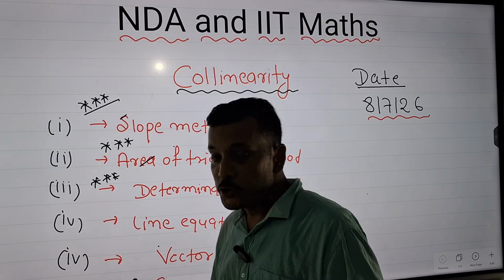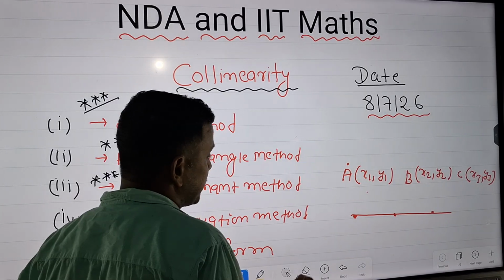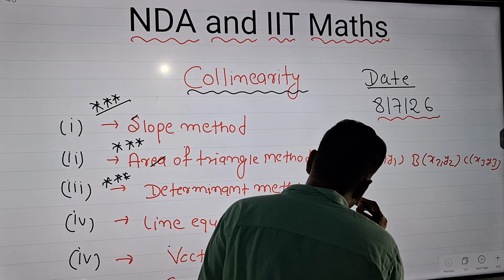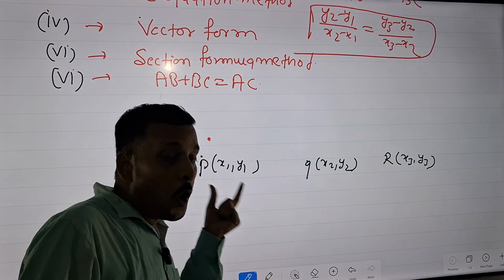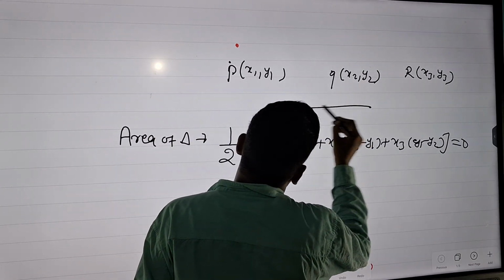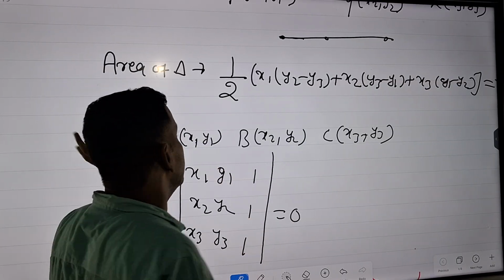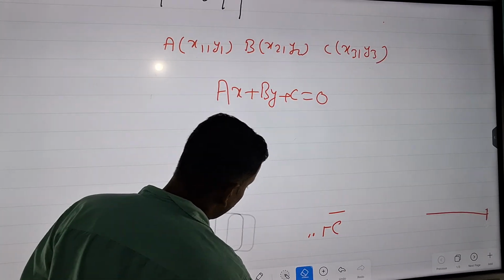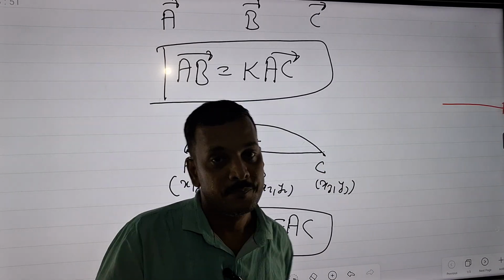📘🎯 NDA & IIT Maths | Complete Concept Series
📘🎯 NDA & IIT Maths | Complete Concept SeriesMaster NDA & IIT Maths with complete concepts, shortcut tricks, and the most important exam-oriented questions. Every lecture is designed to strengthen your fundamentals and boost your speed and accuracy for NDA, IIT-JEE, and other competitive exams. Watch till the end, practice regularly, and stay consistent for success.